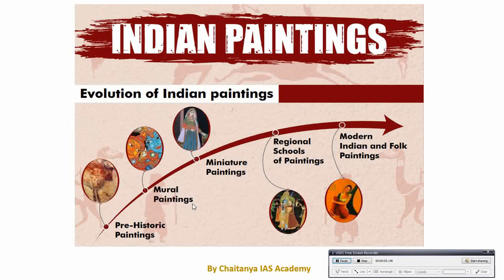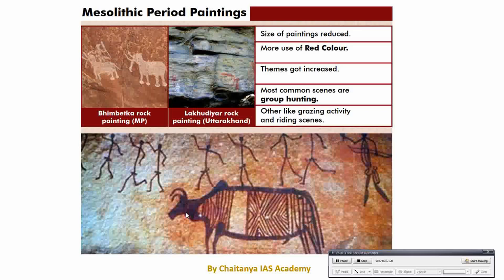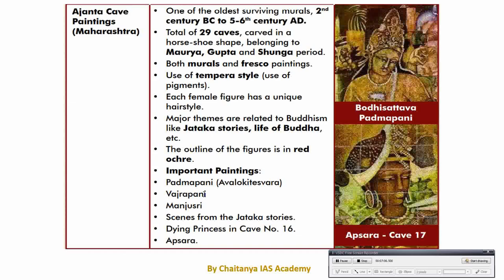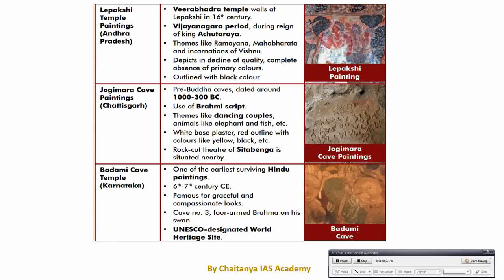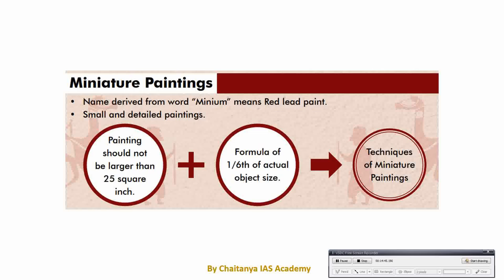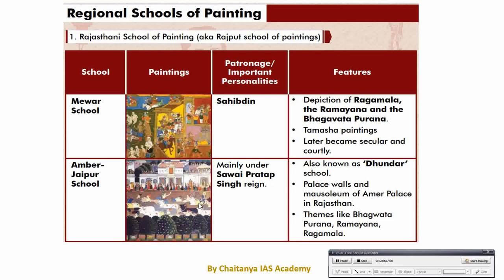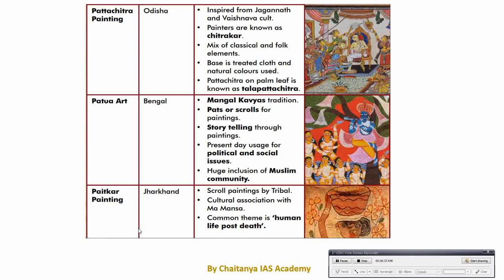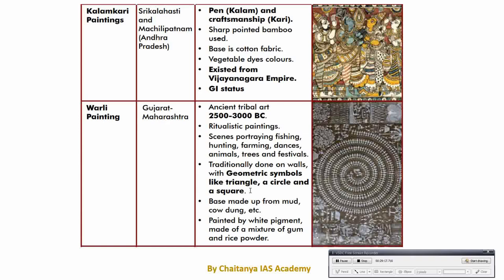Indian Painting in English for UPSC IAS Exam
Indian Painting in English for UPSC IAS, KPSC KAS, SSC, and other Examinations